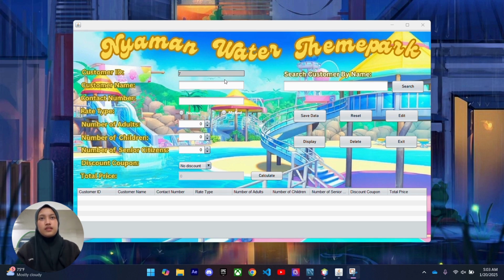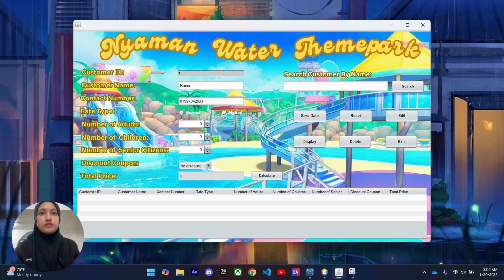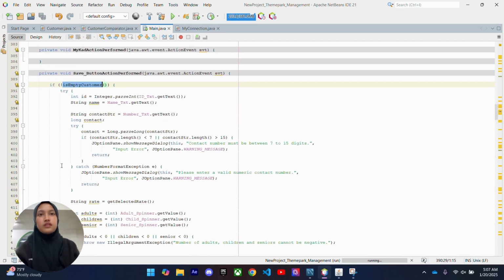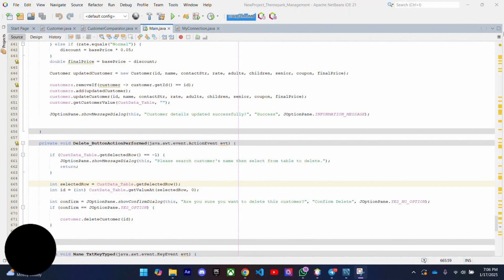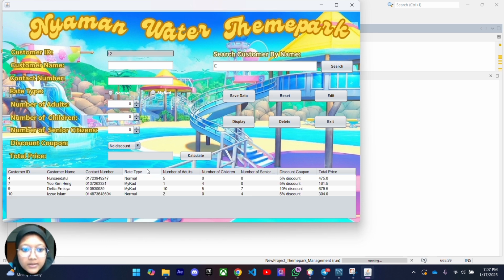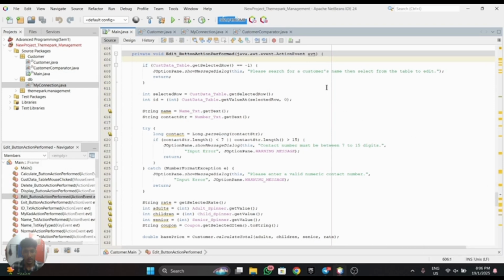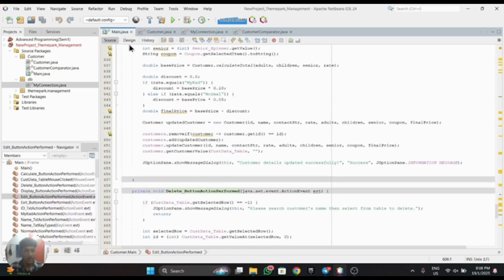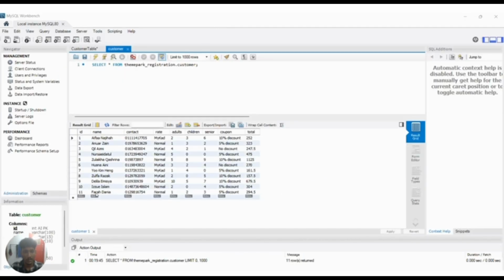STTPK2033 - ADVANCE PROGRAMMING PROJECT (NYAMAN WATER THEME PARK)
AIFAA NAJIHAH BINTI AMIR WARDI (301342)
NOR FARIKHA MAYSARA BINTI MUKMININ (301199)
GOVINESH SARMA A/L VELAYUTAM (303520)